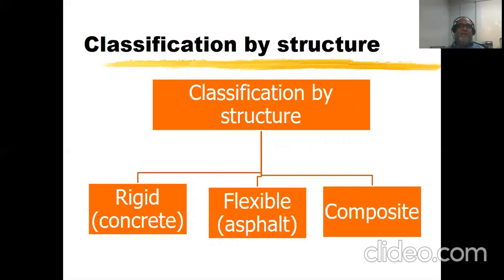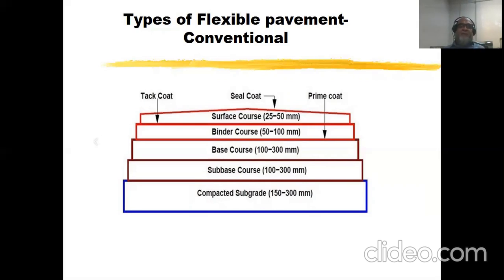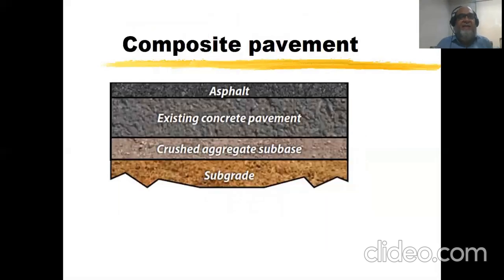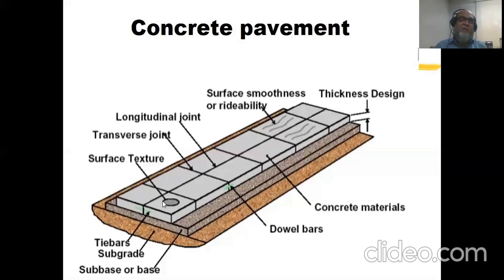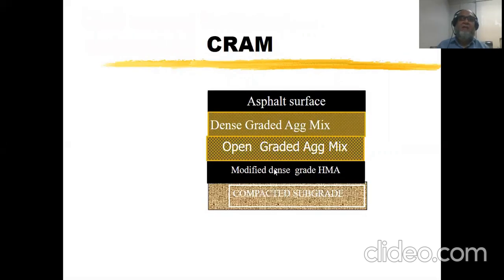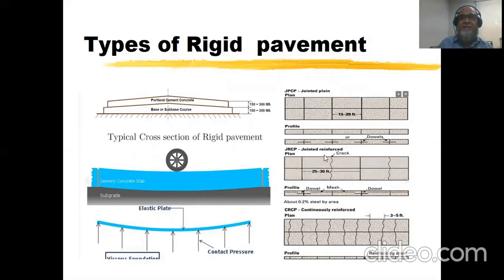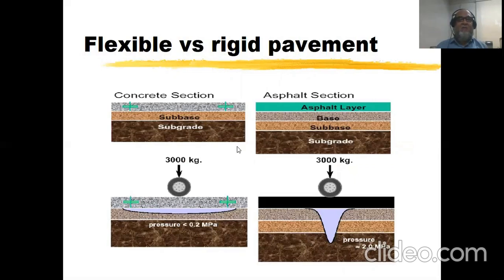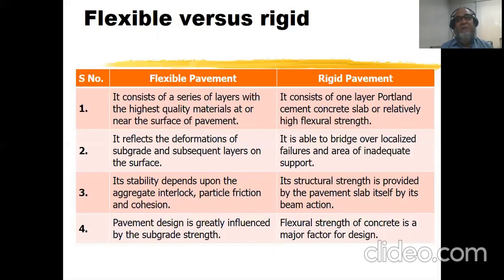Introduction to Pavement Design